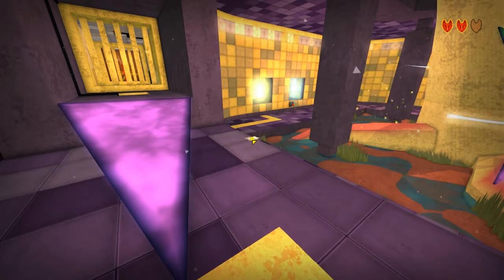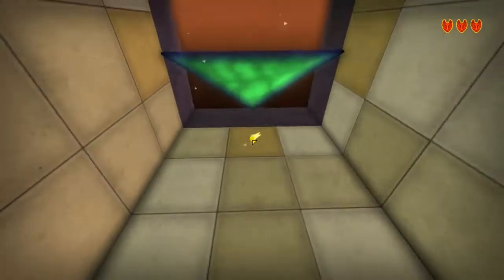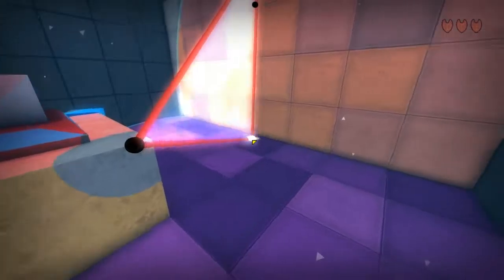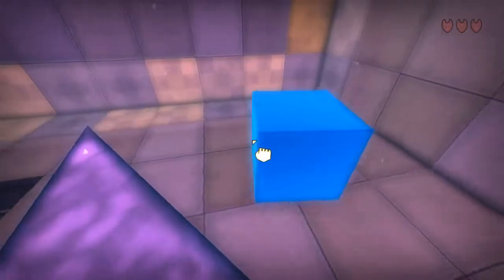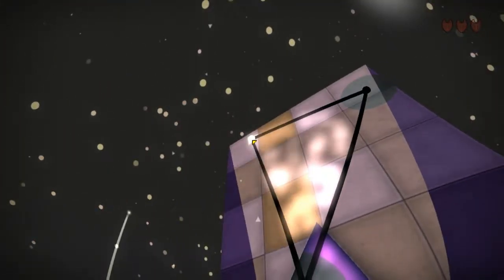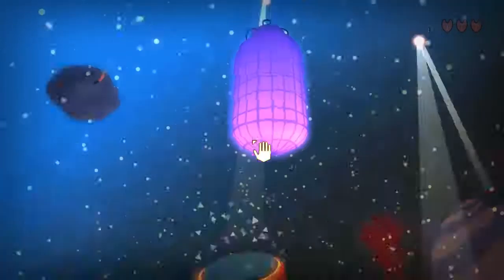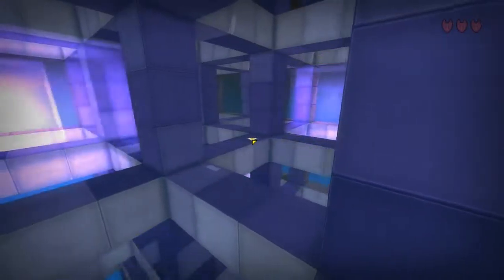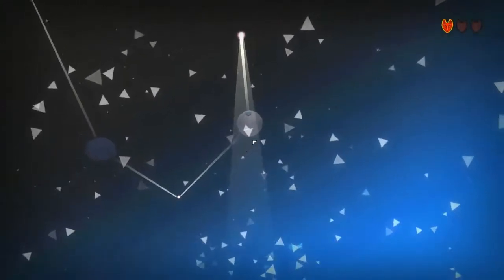{TRI of Friendship and madness} ' 21 ' = Planets of the odd gods =